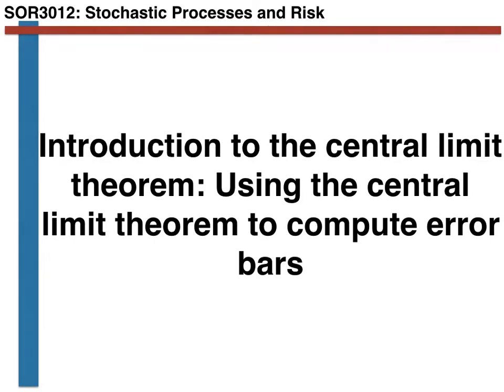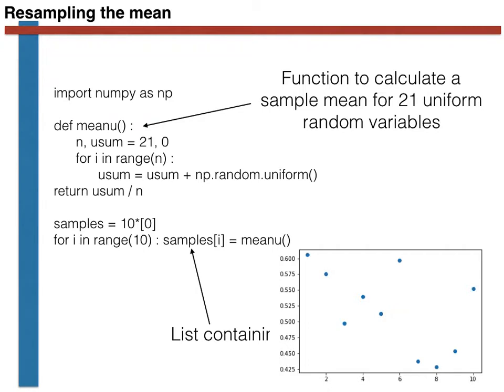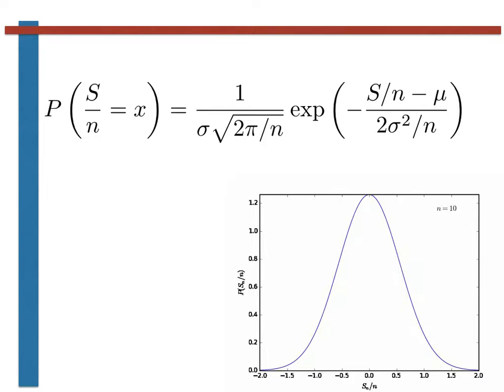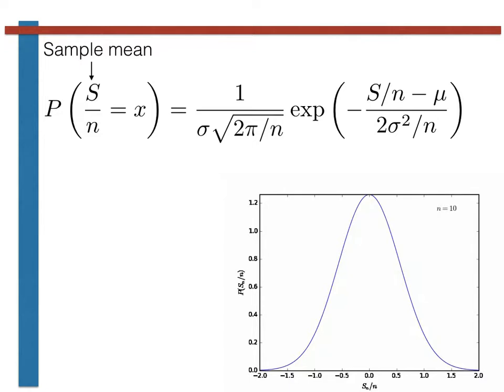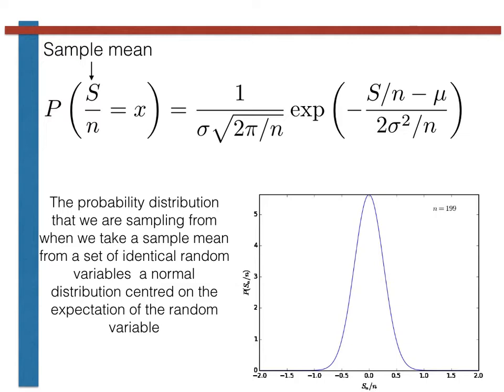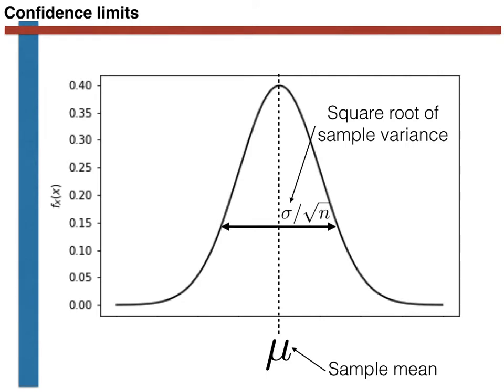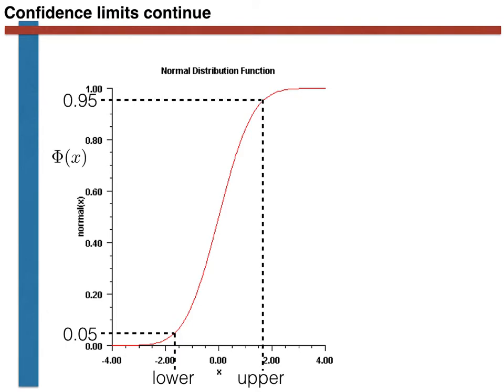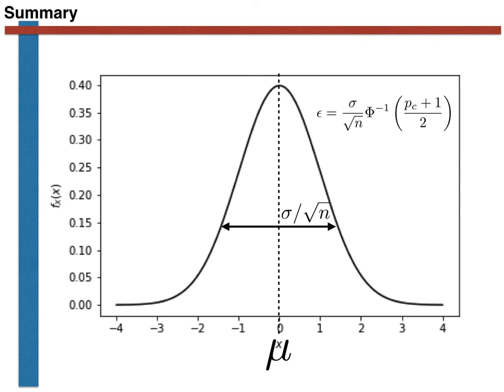Central limit theorem and confidence limits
This video is part of the exercise that can be found